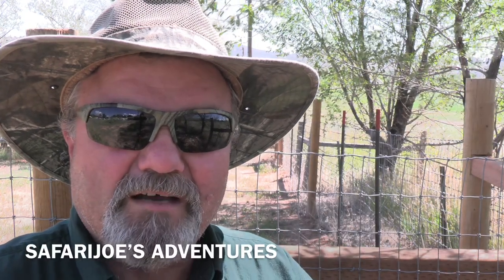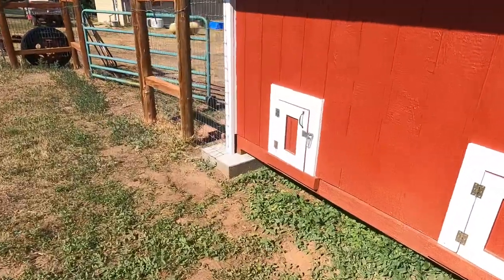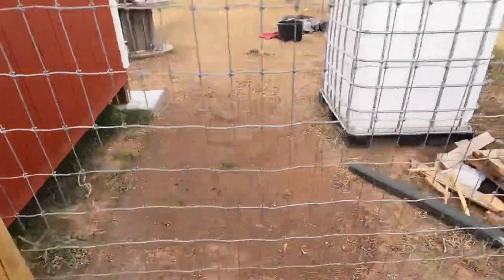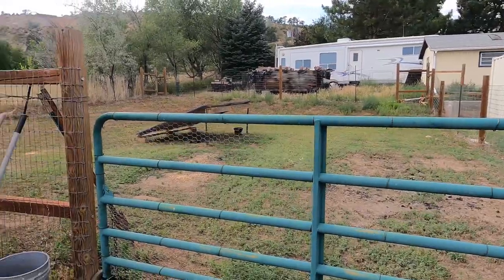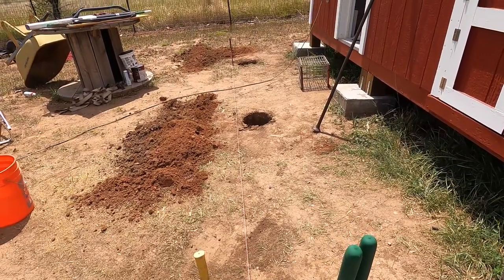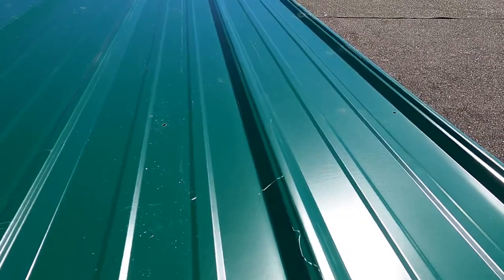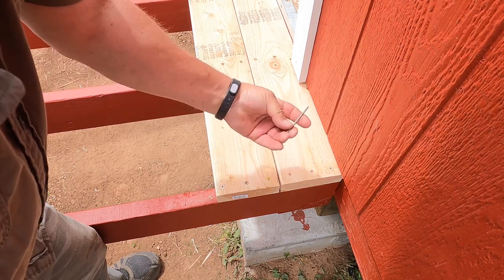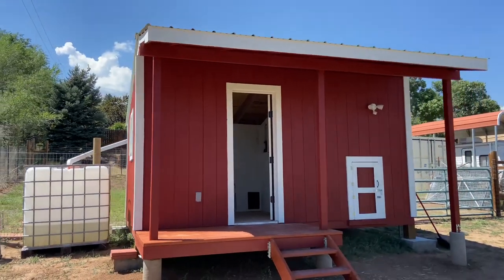Front deck& rain catchment system.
This is the finishing of the chicken coop. I’ve got the exterior complete and ready for our chicks which we should be getting in about two weeks. This took a little time having to work around the summer monsoon rains here in Colorado. I hope you enjoy the video and that it inspires you to build something for yourself.

Music,
Grace Behind The Curtain - Silent Partner
Swamp Stomp - Silent Partner
The Engagement - Silent Partner
Leaning On The Everlasting Arms - Zachariah Hickman